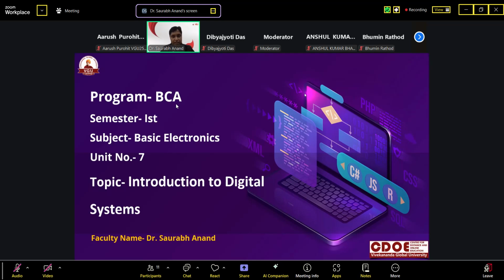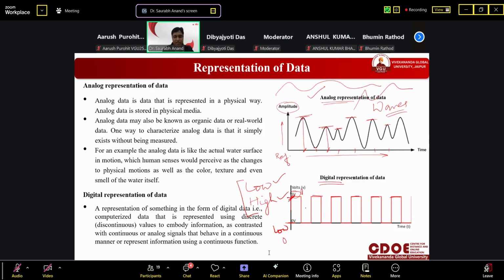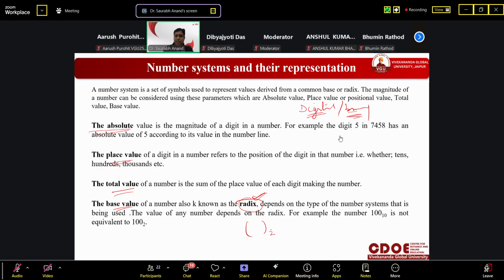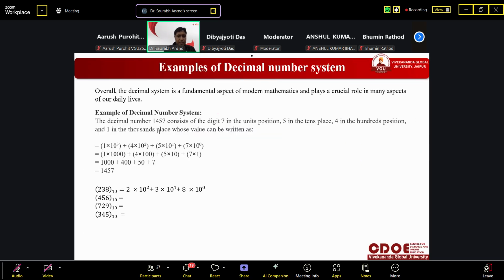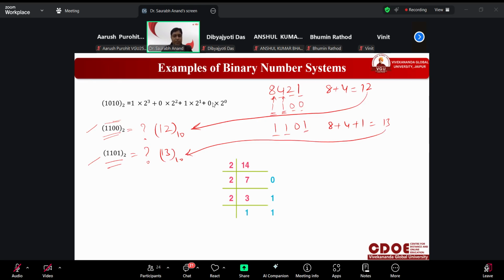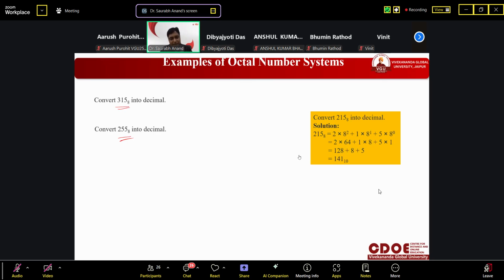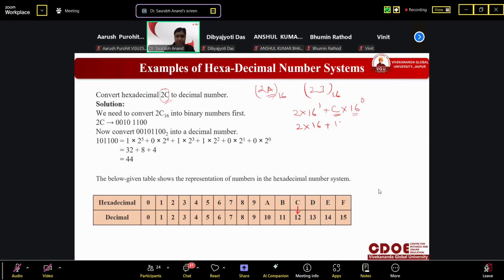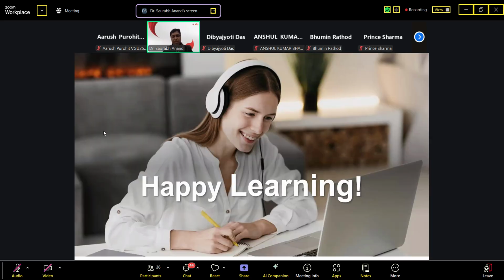L8_BCA I_Basic Electronics, 26.12.2025